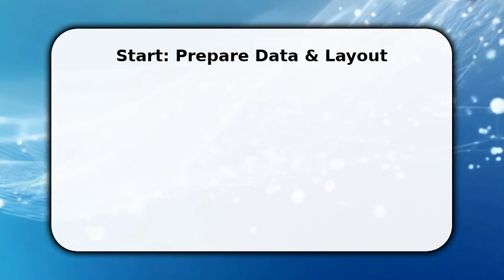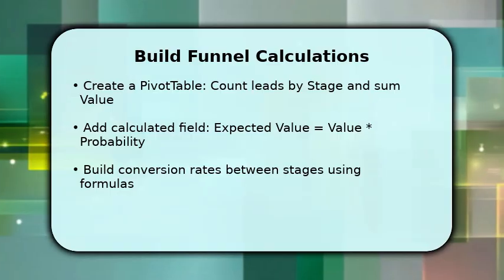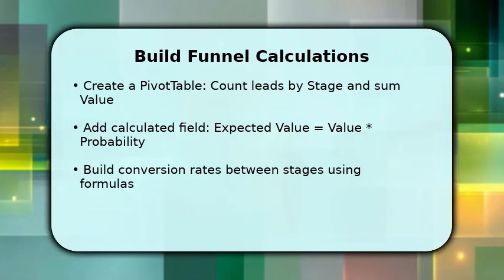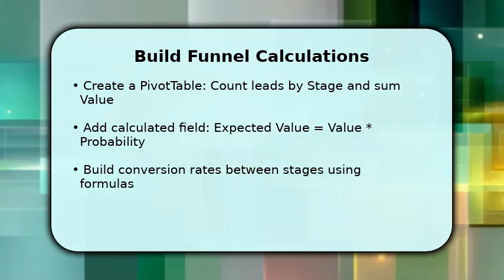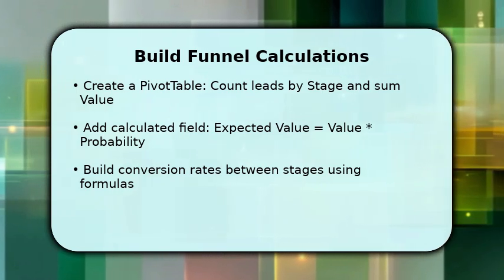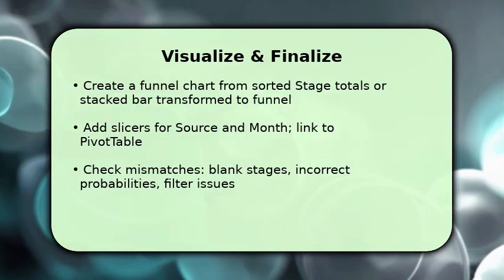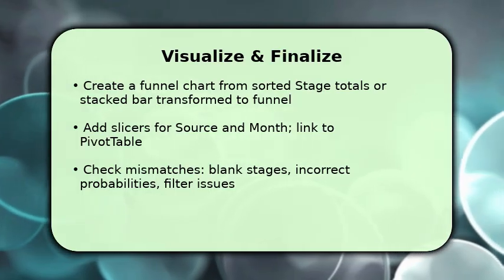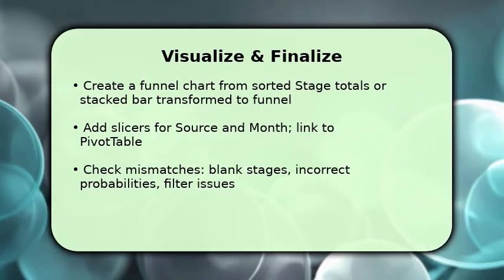How to Make Sales Funnel in Excel - Easy Guide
Dive into the world of sales and master how to create a compelling funnel in Excel with our easy-to-follow guide. Learn essential steps, from defining your target audience to analyzing conversion rates for better ROI.